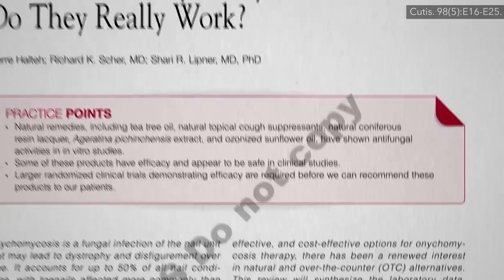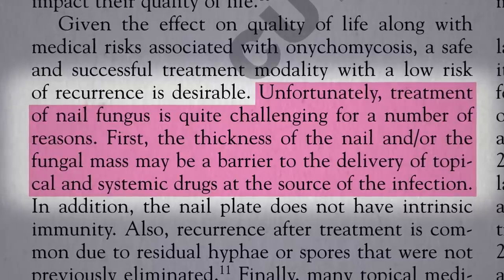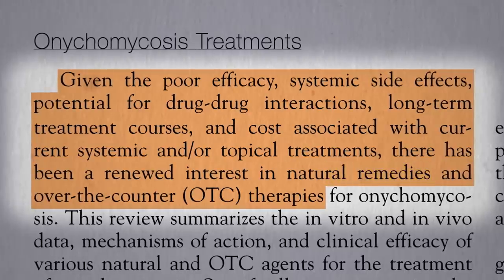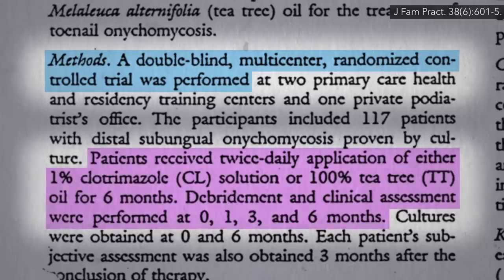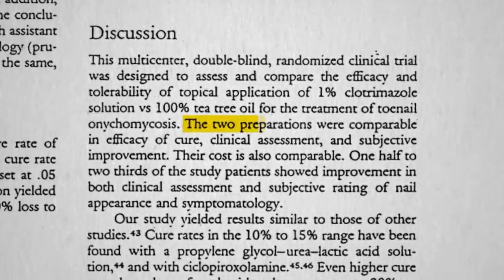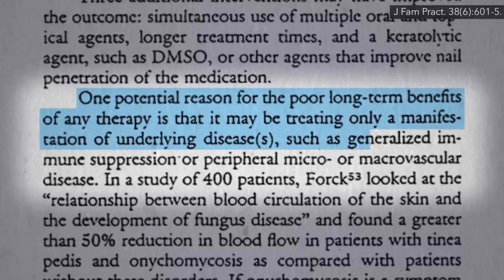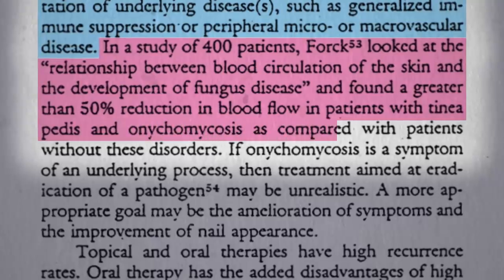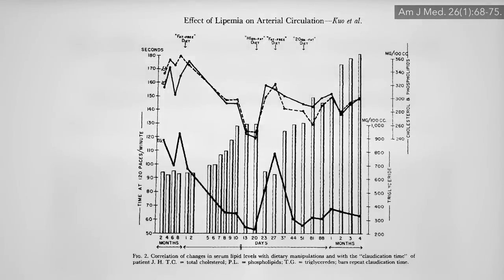Does Tea Tree Oil Work for Nail Fungus?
Tea tree essential oil is pitted against the antifungal cream lotrimin for the treatment of fungal nail infection, but what about treating the underlying cause?

I just did a video about improving peripheral circulation. See: Benefits of Beans for Peripheral Vascular Disease

What about other fungal infections? Check out my last video, Does Tea Tree Oil Work for Dandruff and Athlete’s Foot?

Have a question about this video? and someone on the NutritionFacts.org team will try to answer it.

Want to get a list of links to all the scientific sources used in this video? You’ll also find a transcript and acknowledgements for the video, my blog and speaking tour schedule, and an easy way to search (by translated language even) through our videos spanning more than 2,000 health topics.

Captions for this video are available in several languages. To find yours, click on the settings wheel directly on the lower-right of the video and then "Subtitles/CC."

Image credit: Dandandandandandandan2014 / Wikimedia Commons